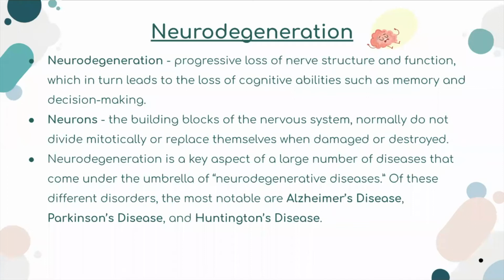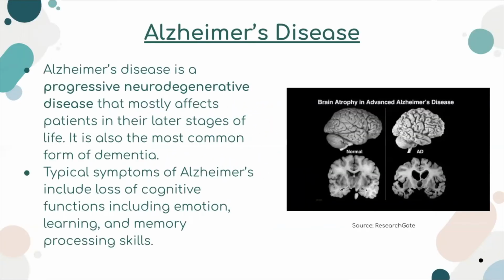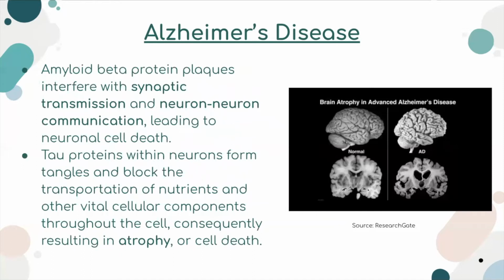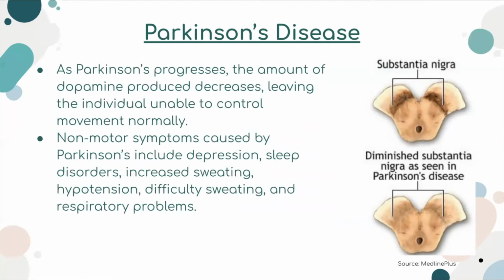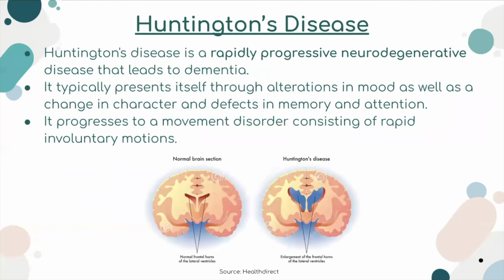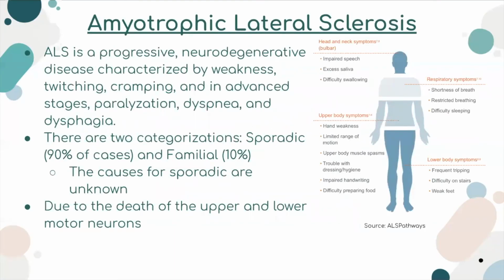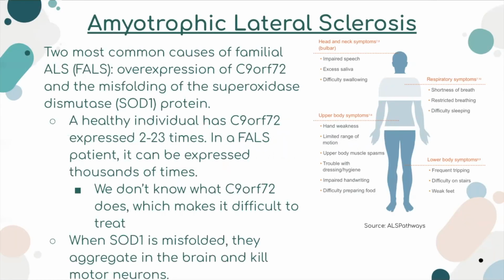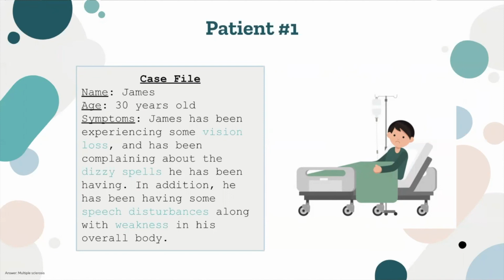Brain Facts Video Series - Chapter 15: Neurodegenerative Diseases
Join volunteers from our Brain Resource Creation (BRC) initiative in learning about the neurological basis of conditions such as Alzheimer's Disease, Parkinson's Disease, Multiple Sclerosis, Huntington's Disease, Amyotrophic Lateral Sclerosis (ALS), and more!

This video references Chapter 15: Neurodegenerative Diseases from the "Brain Facts" neuroscience primer published by BrainFacts.org and the Society for Neuroscience The "Brain Facts" primer is part of the preparation material for Brain Bees, worldwide neuroscience competitions for high school students.